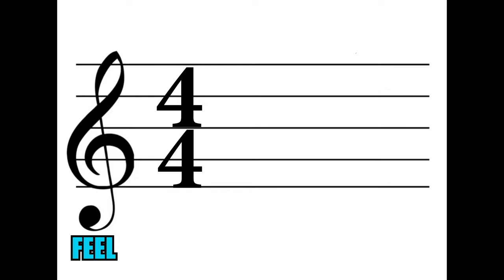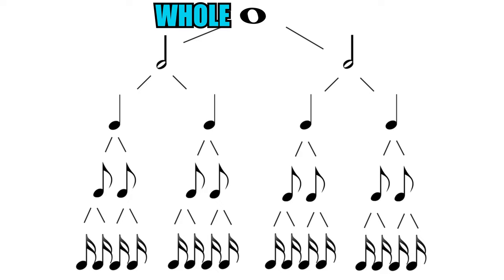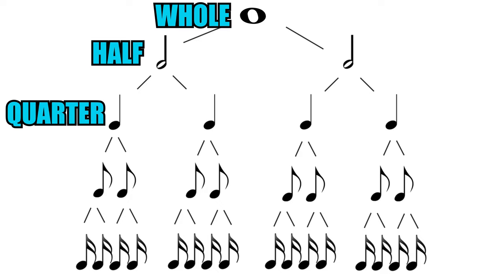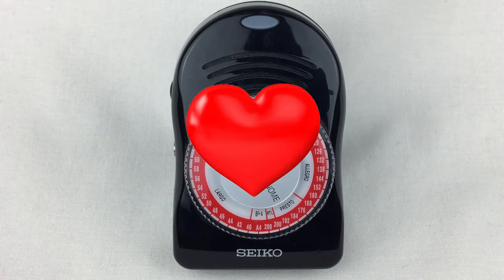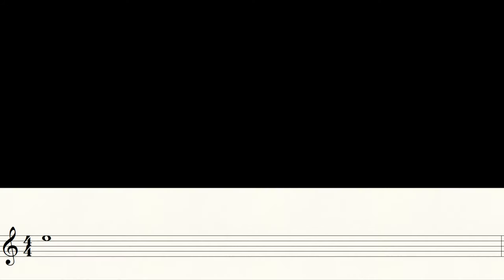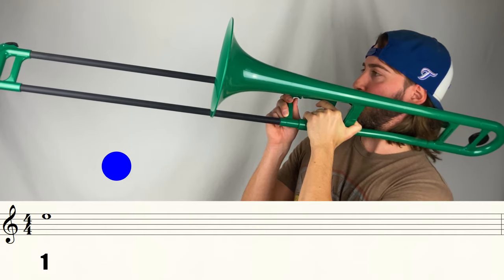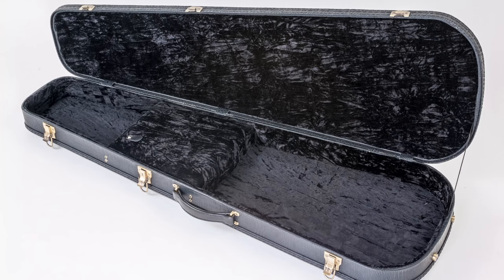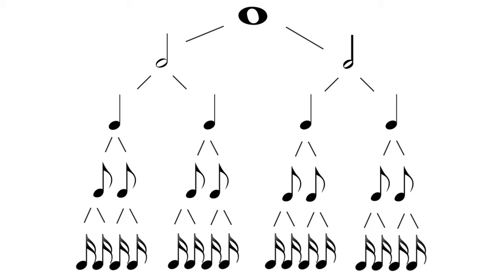Rhythm & The Beat (with 27 Clap-Along examples)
Teaching music online can still be fun and engaging! This video can be used to introduce or review the concept of RHYTHM (note/rest values) and the BEAT. (It also briefly brushes on the concept of a time signature as a means of beat organization in measures.) The video allows students the opportunity to clap along to various rhythms (27 in total). Students can read the rhythmic notation and count onscreen as they follow the rhythm-ball and the instructor’s clap.

A fill-in-the-blank worksheet is provided as a supplementary resource to check for students’ understanding. (Answer key provided). You can also find a separate sheet with all 27 rhythmic examples.